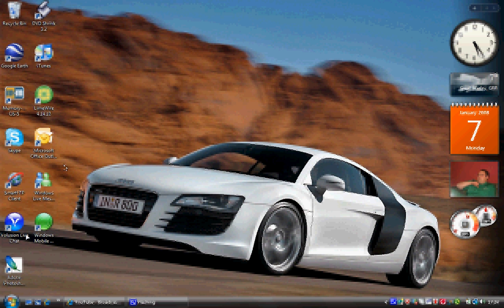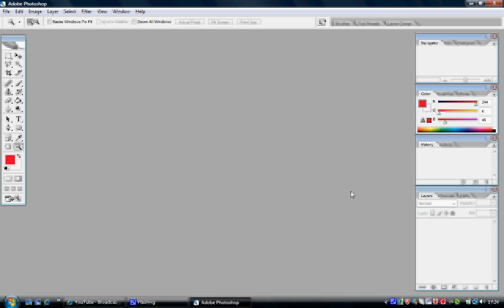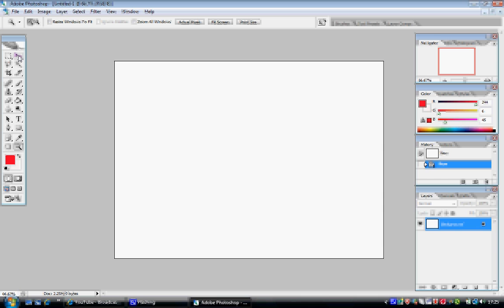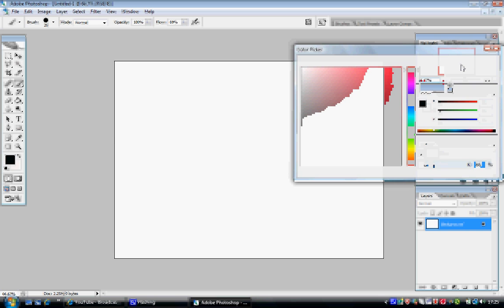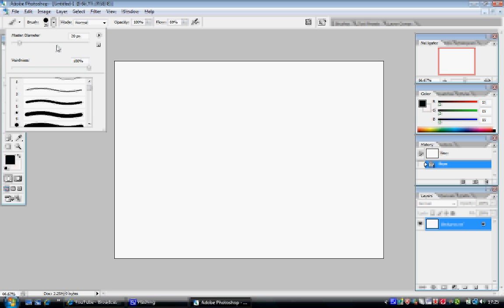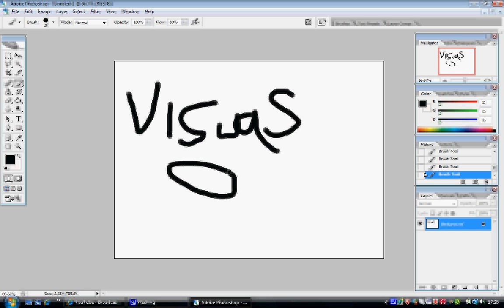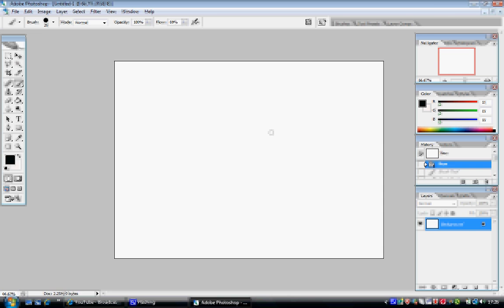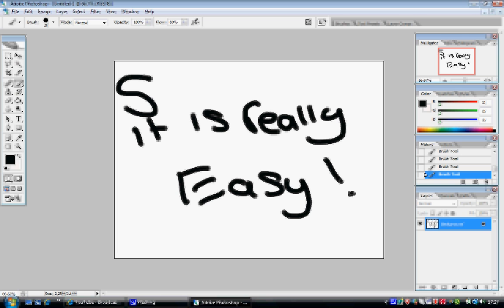How to use the brush tool in adobe photoshop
learn how to use the brush tool in adobe photoshop
a free video tutorial from visualvids.co.uk